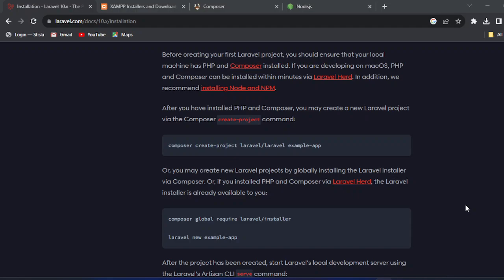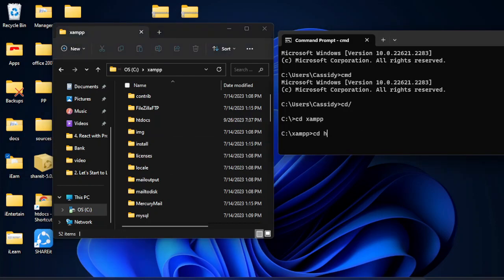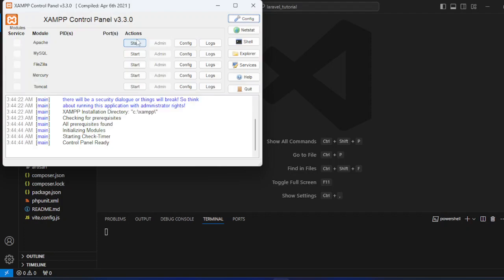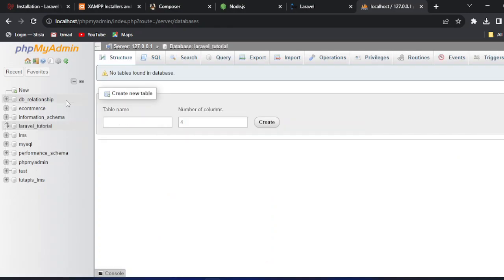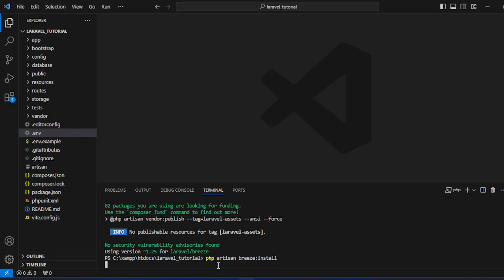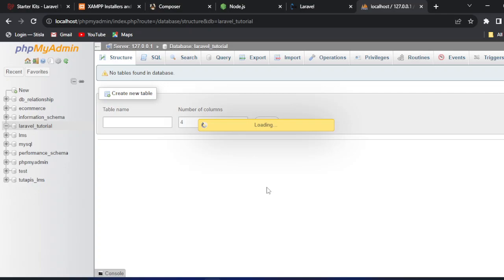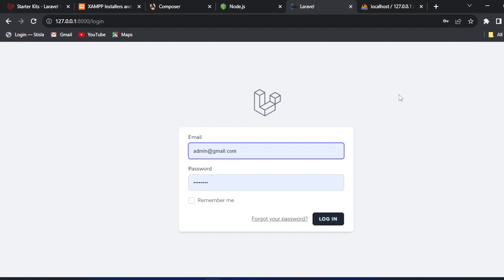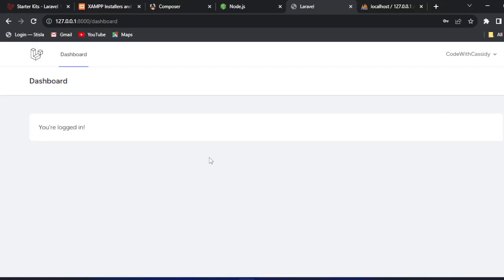Master Laravel & Laravel Breeze Installation and Setup in Minutes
Are you ready to embark on your Laravel journey? In this step-by-step video tutorial, we've got you covered! 🚀

📦 Laravel is an incredibly powerful and popular PHP framework for building web applications, and Laravel Breeze is the perfect starter kit to supercharge your development process. Whether you're a beginner or an experienced developer, this video will guide you through the entire process of setting up Laravel and integrating Breeze, so you can start building amazing web applications in no time.

🌟 In this video, we will cover:
✅ Installing Laravel: We'll show you the quickest and simplest way to get Laravel up and running on your machine.
✅ Laravel Breeze: Discover the magic of Laravel Breeze and how it simplifies user authentication and scaffolding for your project.
✅ Environment Configuration: Learn to configure your environment for seamless development.
✅ Database Setup: We'll guide you through setting up your database for Laravel.

💡 Whether you're a web development enthusiast, a freelancer, or a professional developer, mastering Laravel is a fantastic skill to have in your toolkit. Let's get you started on the right foot!

👨‍💻 Follow along with our clear and concise instructions, and by the end of this video, you'll have a fully functional Laravel development environment with Laravel Breeze integrated.

Don't waste any more time – dive into the world of Laravel and supercharge your web development skills with our tutorial. Click that "Play" button now and let's get started! 🔗✨

Have questions or suggestions? Leave them in the comments, and we'll be happy to assist you. Happy coding! 🖥💻🚀